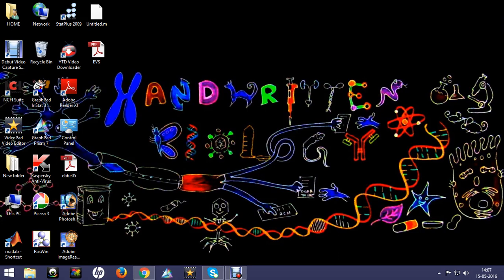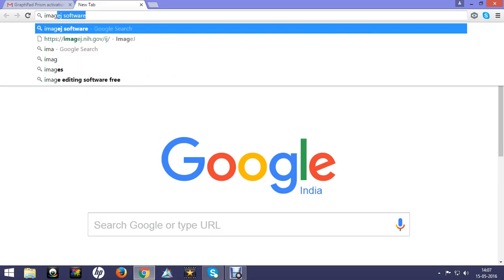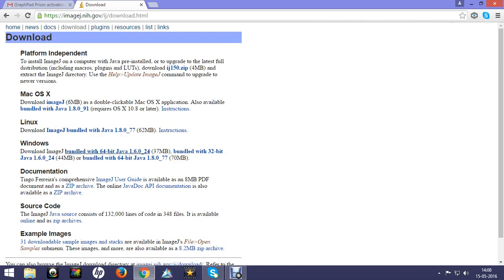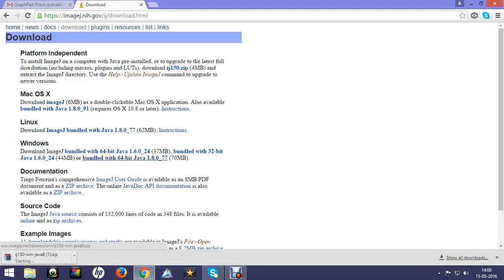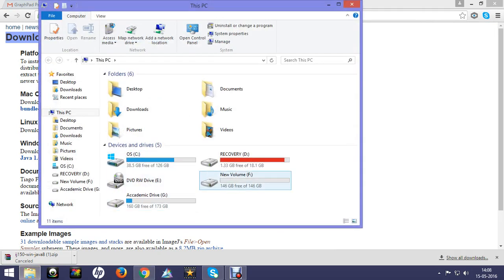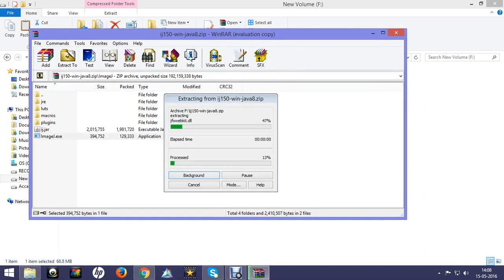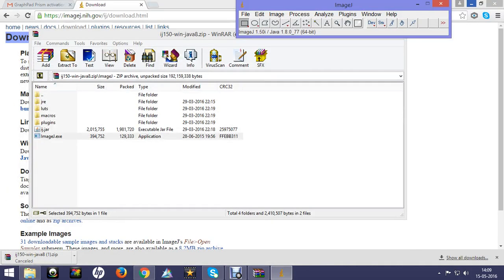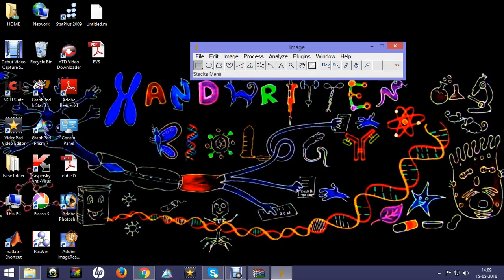How to download image J